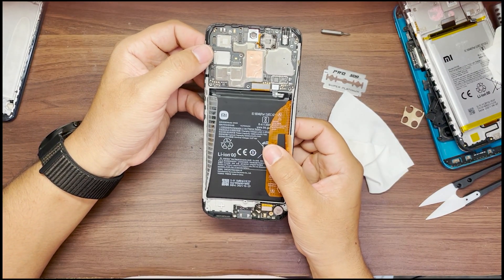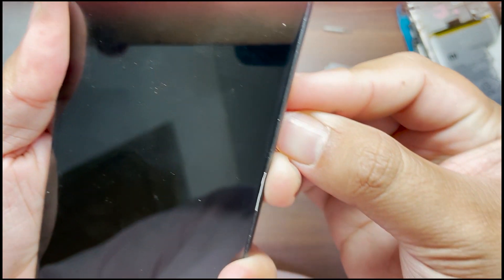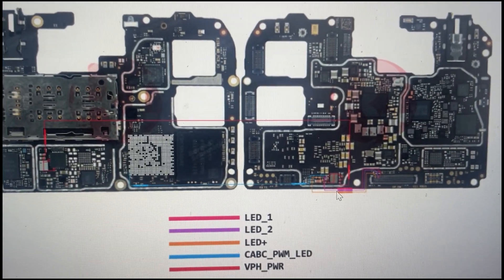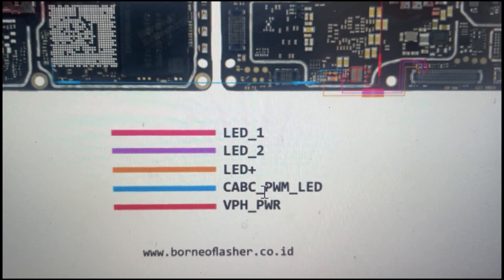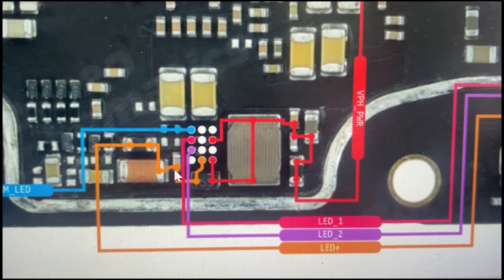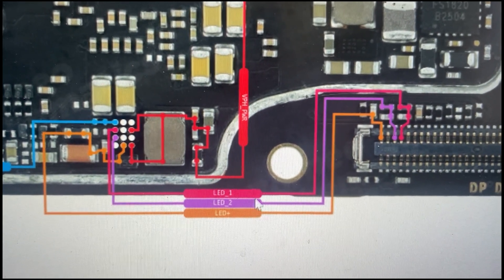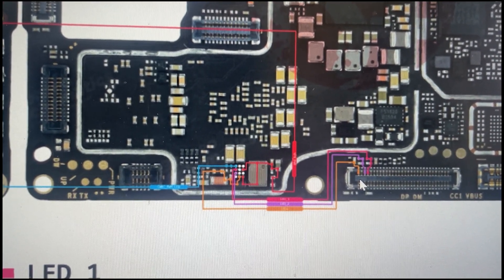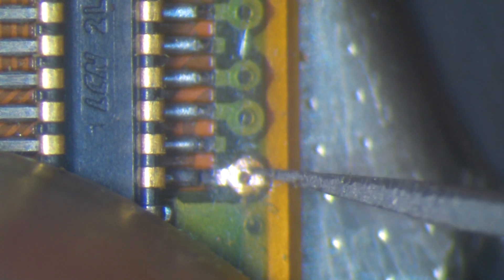Redmi 10 prime LCD Light solution. One Jumper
Redmi 10 Prime LCD Light Solution. One jumper. Water damage